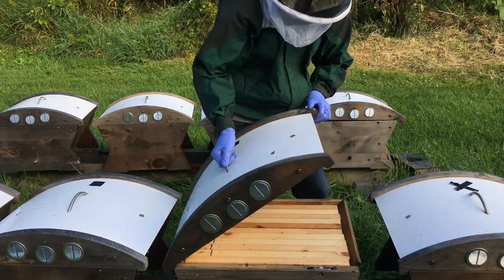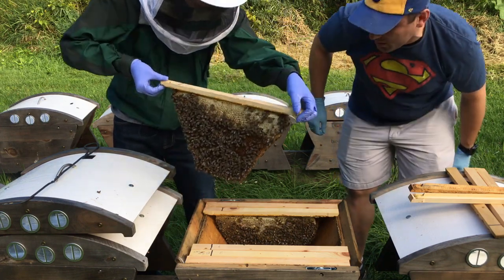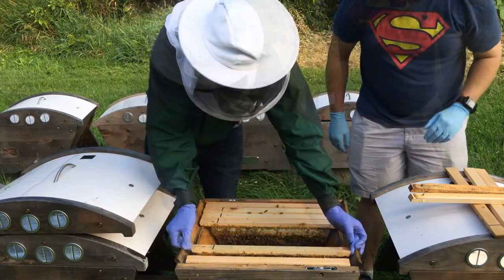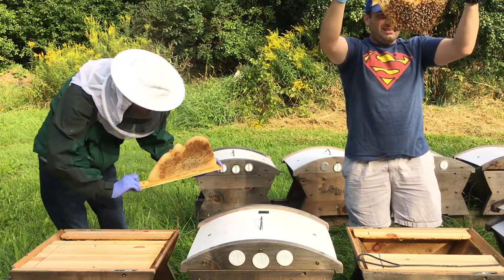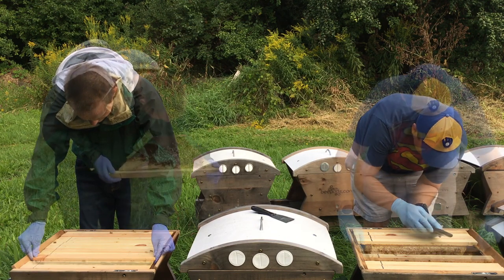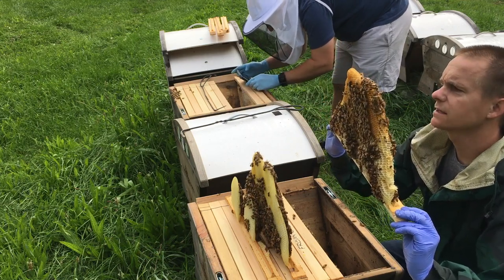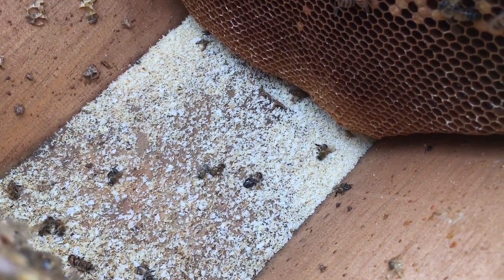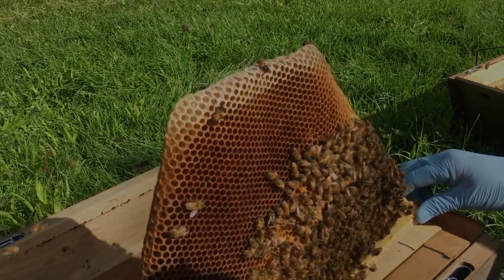Inspecting Top Bar Nuc Hives with Scott Offord & Ben Sweetser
In this video, Scott Offord & Ben Sweetser inspect a few Beepods top bar nucleus hives (Harvest Boxes).